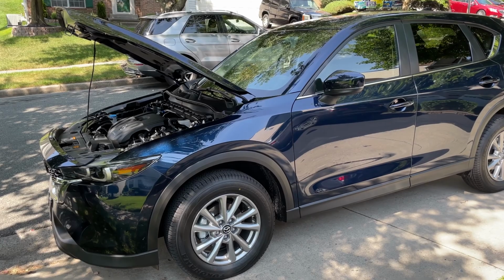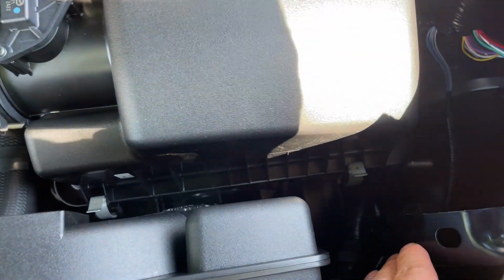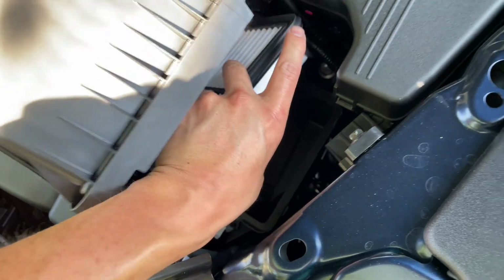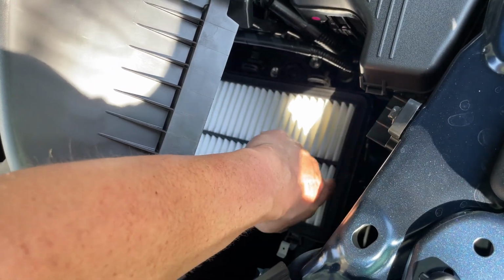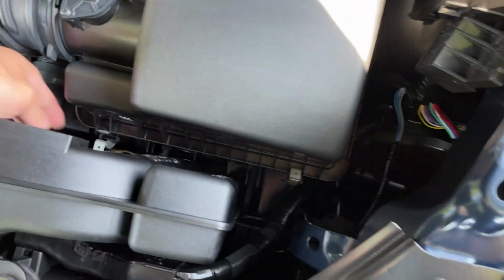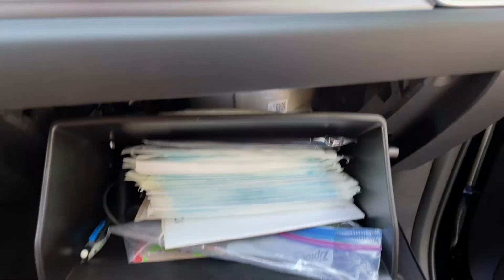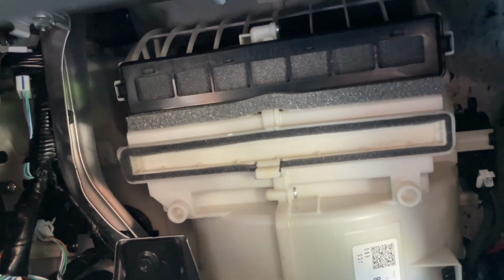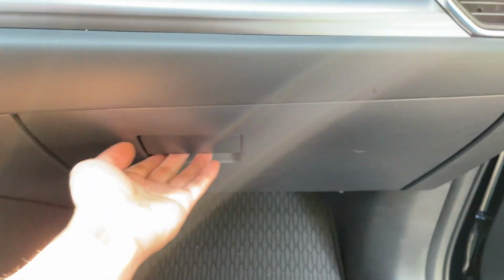Mazda CX-5 Air Filter Replacement (Engine & Cabin) 2022-2024 Quick & Easy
Engine Air Filter
Cabin Air Filter
DIY how to replace both the engine air filter and cabin air filter on your Mazda CX-5 SUV. This applies to 2022+ year models.